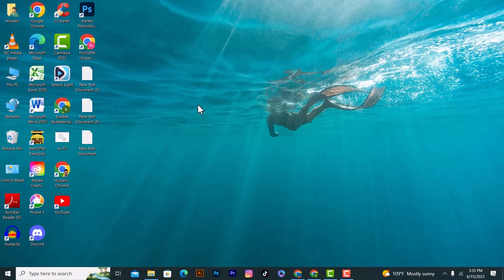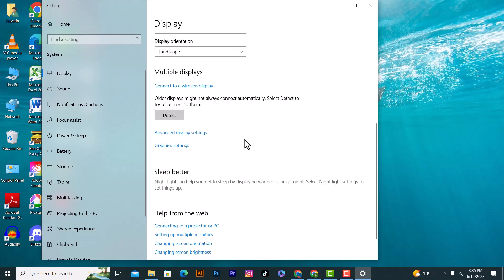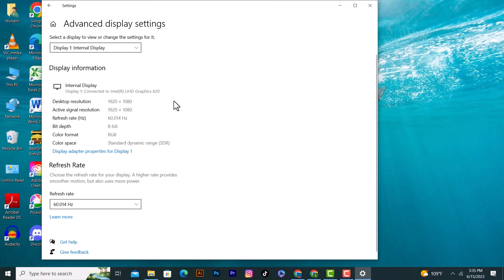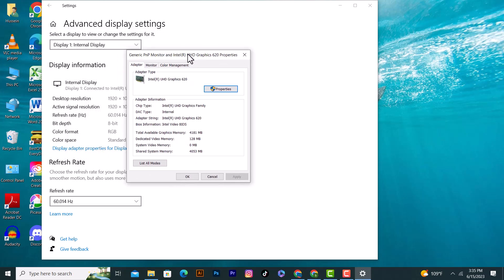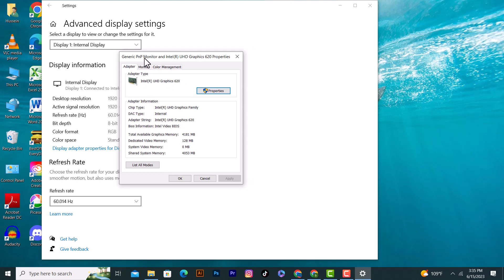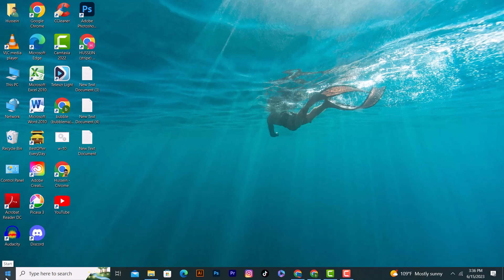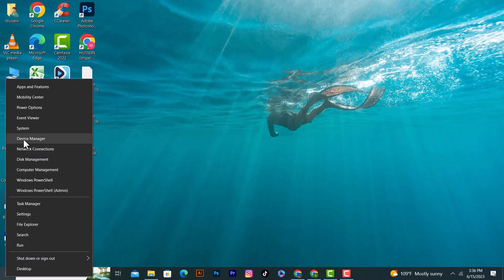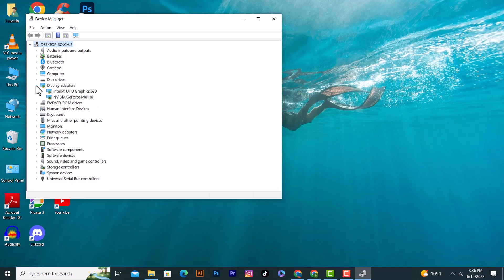How to Check Which Graphics Card You Have Windows 10